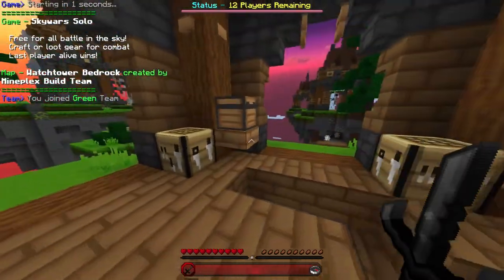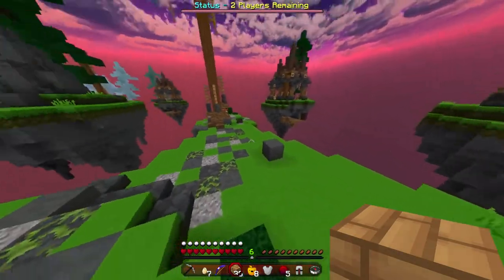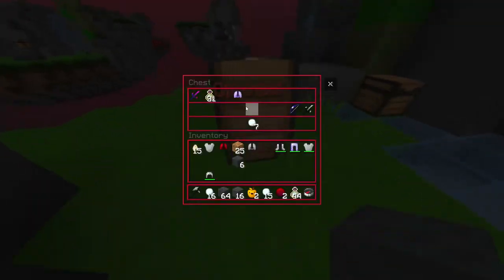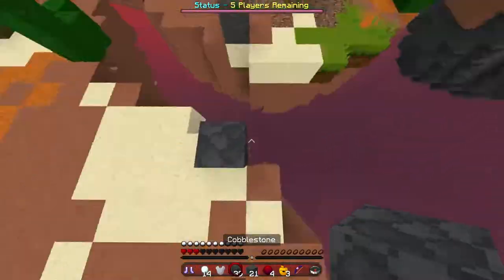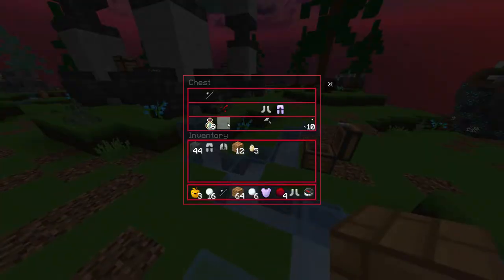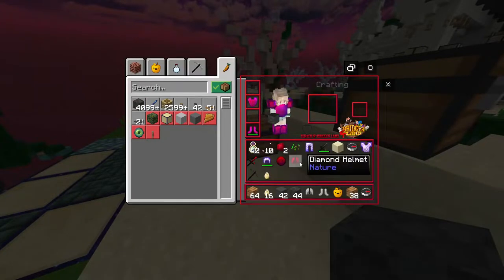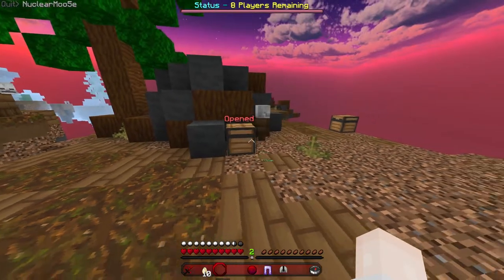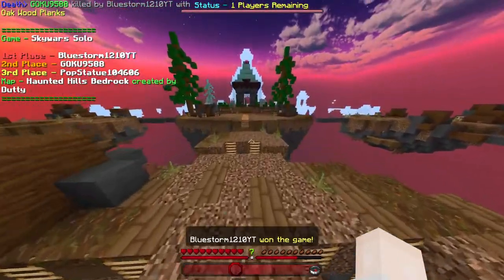Mineplex Skywars But I Can Not Use Swords! | Minecraft Bedrock Edition!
Yo what is going on guys, Bluestorm here and today in this video I am not able to use a sword in mineplex skywars!

👍 Also if you liked the video i hope you will be kind enough to drop a like on the video.